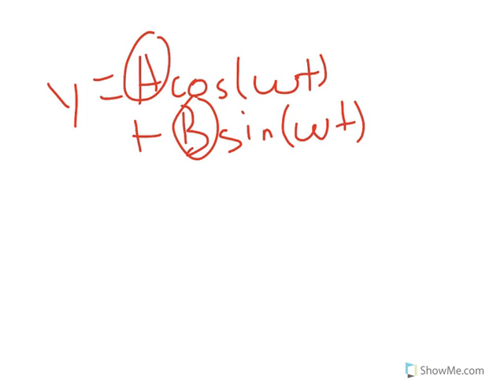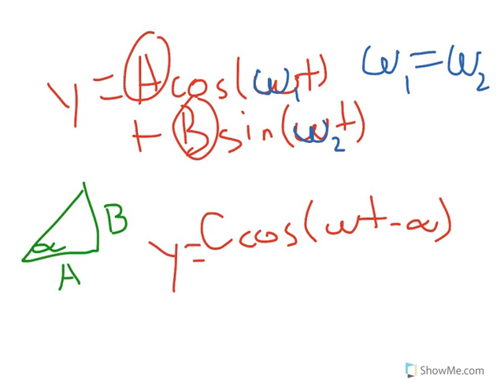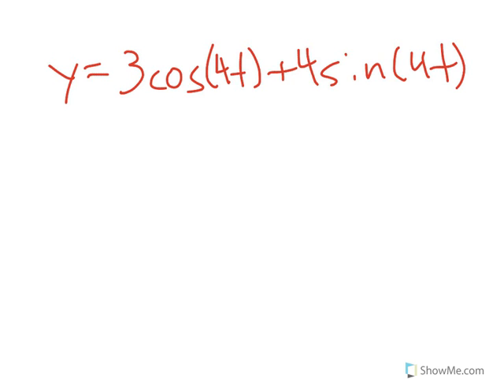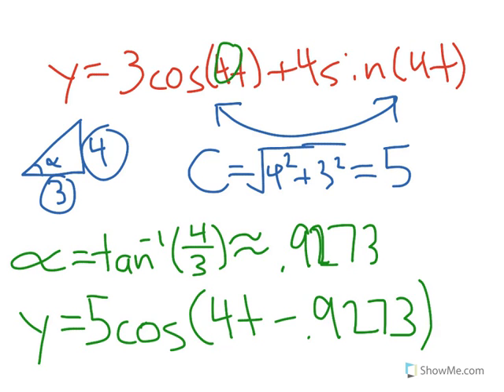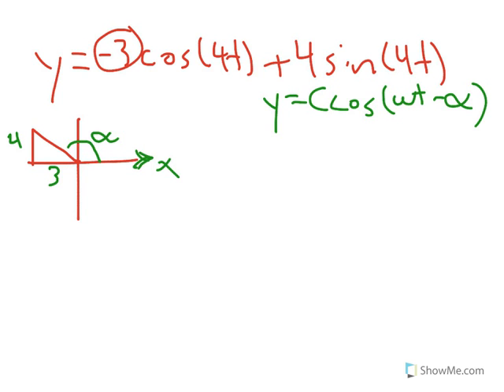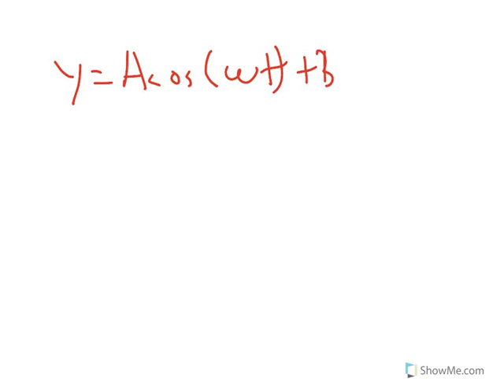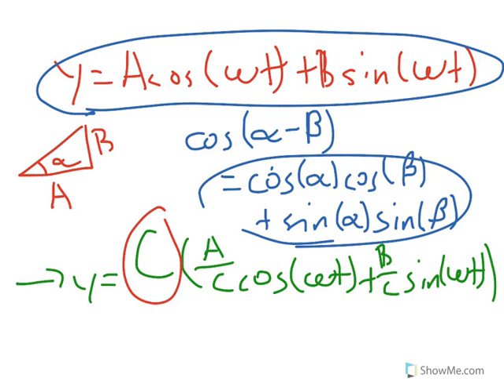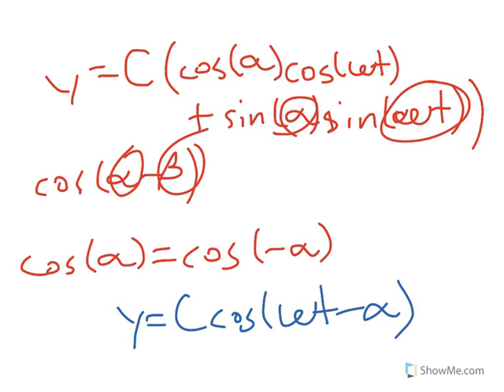Combining the Addition of Sines and Cosines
Collapsing sine and cosine addition functions into a single cosine function.

Visit www-personal.umich.edu/~alberliu